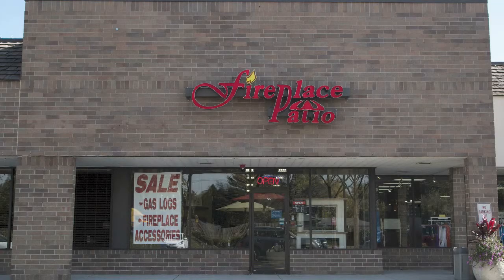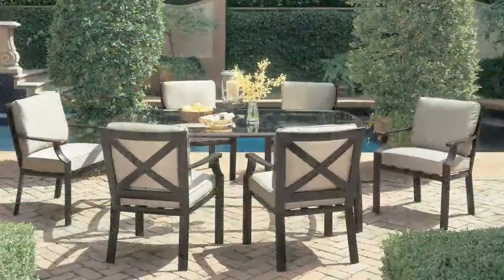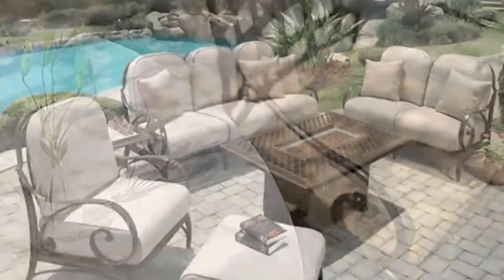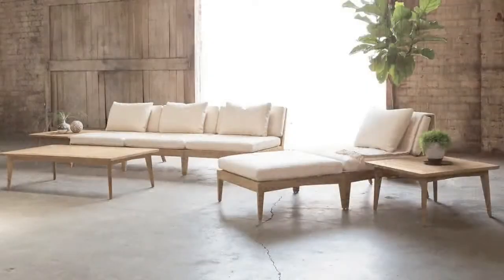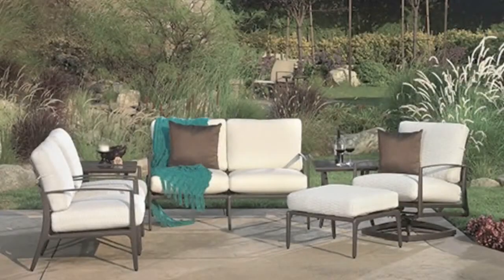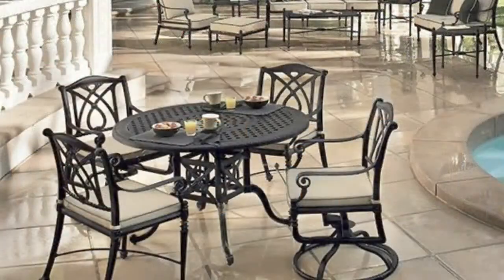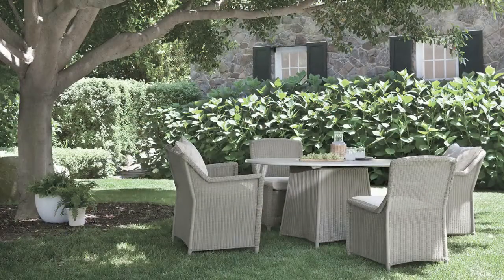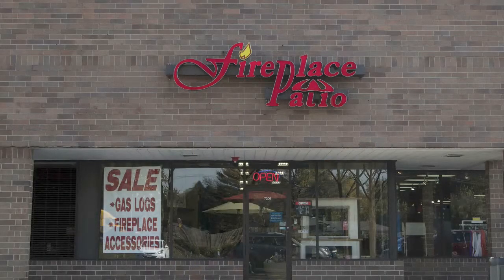Furniture for Outdoor Living Western Springs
Designer Patio Furniture

Fireplace Patio Design serving Western Springs

Everything for the Outdoor Living and more.

At Fireplace Patio Design we offer the best patio furniture for discerning

buyers.
If you're looking for a selection of quality built outdoor furniture made to last and withstand weather, we have

exactly what you are looking for.

We’ve been providing better quality patio furniture for over 25 years.

We feature Brown Jordan and Gensun’s Outdoor Furniture Lines. American made quality, engineering, and attention to

detail. Craftsmanship.
Choose from our many designs, traditional to modern, many finishes, and sizes to match your patio

design needs. Unique woods, wicker, and metals.. Carefree designer creations in all weather fabrics.

We also offer fire pits, fire tables and other unique patio products.
We offer Service, Parts, and Installation, to keep

your furniture in top condition.

Come by our store and see the wide variety of products for yourself. Our prices are very competitive.

We have sold many patio furniture sets in the Western Springs area over the last 25 years.
Let us help you create your perfect

patio entertainment area.

Our showroom is conveniently located in Willowbrook, just north of I55 on Route 83.

Everything for Outdoor Living and more.